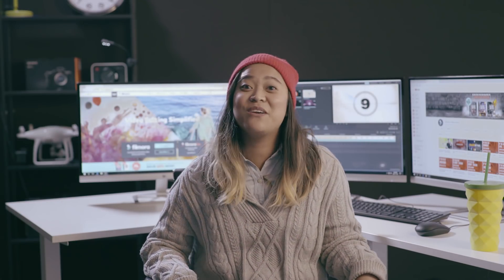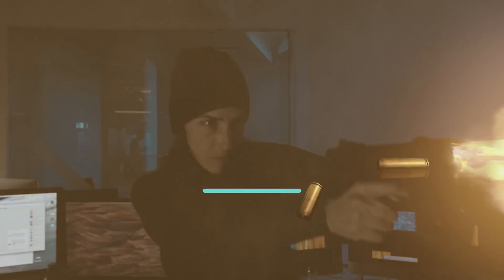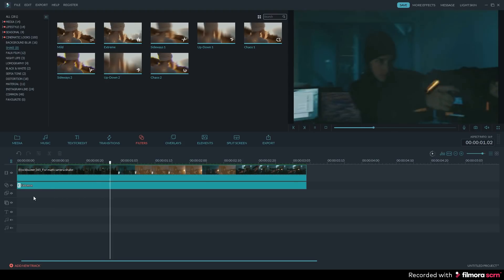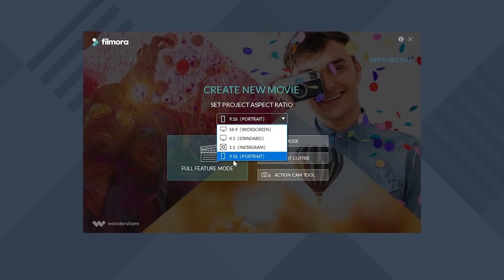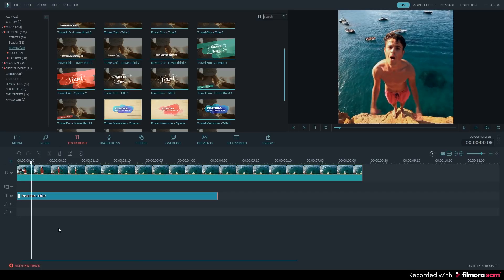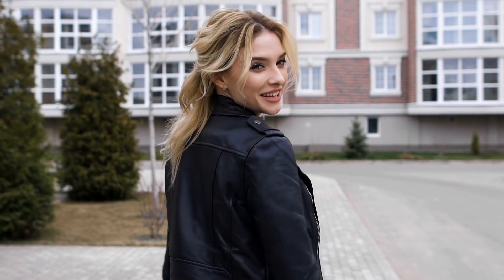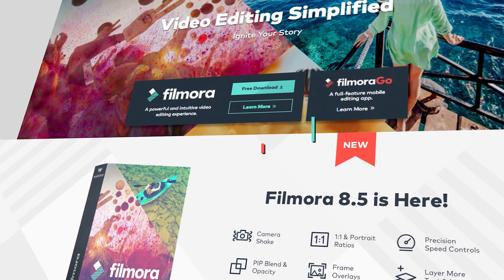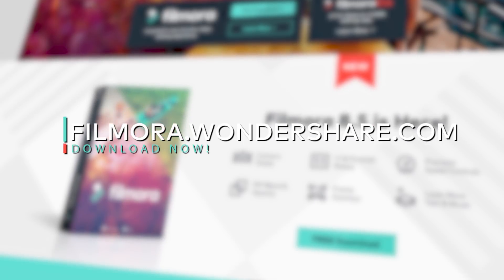Filmora 8.5 is Here with Camera Shake, PIP Blend Modes & More NEW Features!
The NEW Filmora11 UPDATE is HERE!
Filmora is finally here with exciting new features such as camera shake effects, 1:1 ratio, PIP Blend modes and more!

New features include:
1. Camera shake effects: Choose from a variety of camera shake effects (from mild to intense) and apply them easily.
2. 1:1 & Portrait Support: Edit videos with aspect ratios of 1:1 (square) or 9:!6 (portrait/ vertical) with no black frame.
3. Precision Speed Controls: Make your clips up to 100 times faster or slower. Perfect for time lapses.
4.PIP Blend Modes & Opacity: Blend your PIP image with your main video track in creative ways.
5. Layer more text & music: Allows up to 5 text tracks and 10 music tracks
6. Background Blurs: Replace the black bars surrounding your video with blurry images.
7. Frame overlays: Replace the black bars surrounding your video with frame overlays.
8. Auto Crop & Resize: Automatically crop or resize photos to fit the aspect ratio of your video project.
9. Timecode Navigation: Enter the timecode to navigate through projects in the timeline.
10. Supports sub categories for Effects folders.